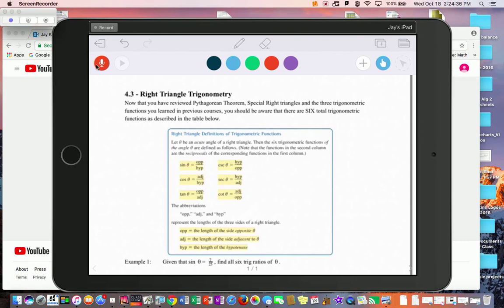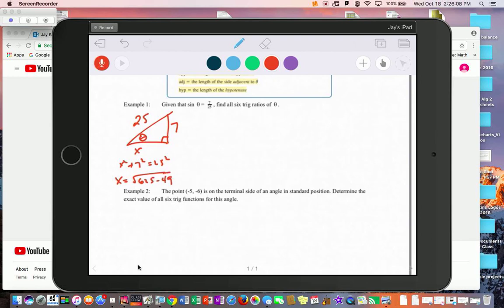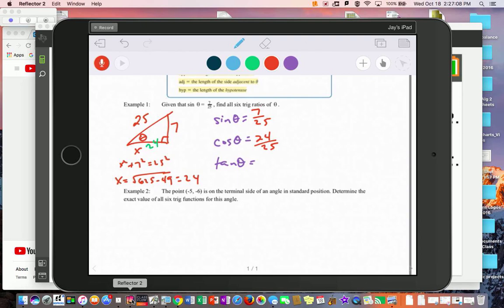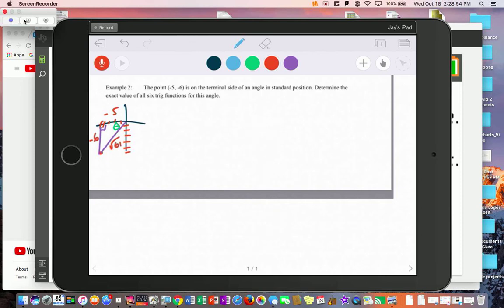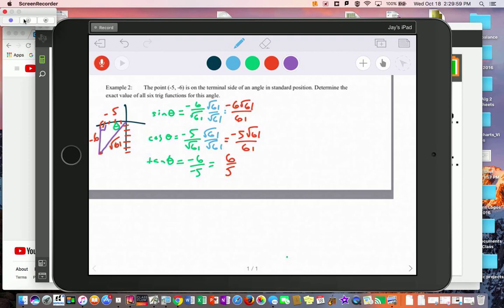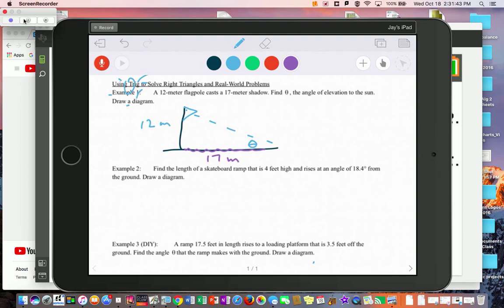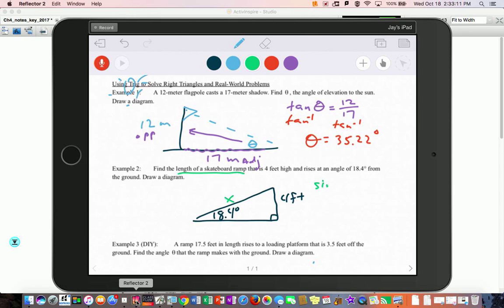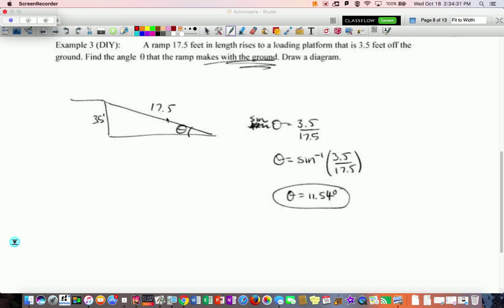4 3 Precalc